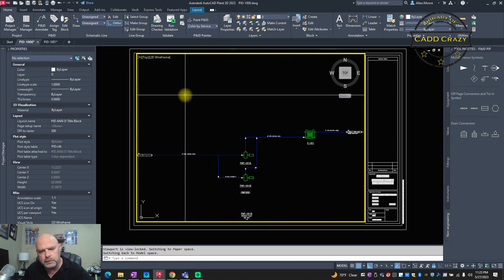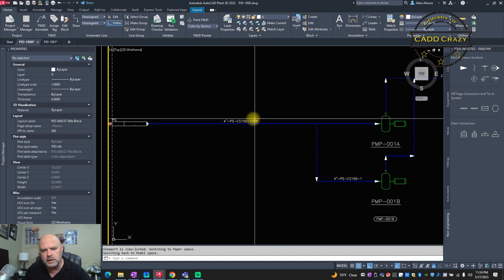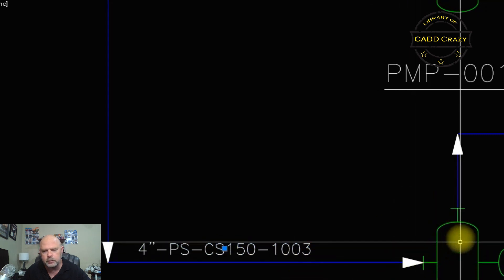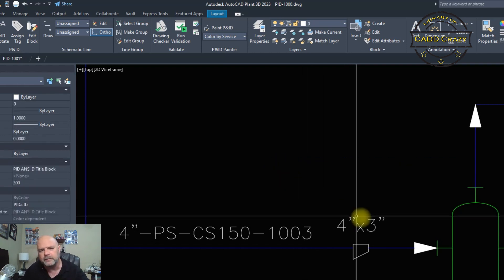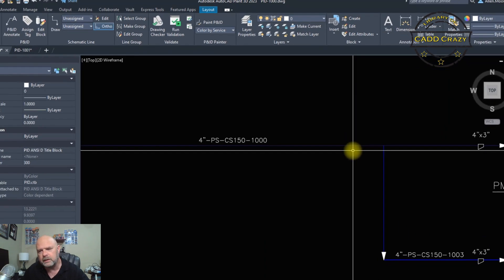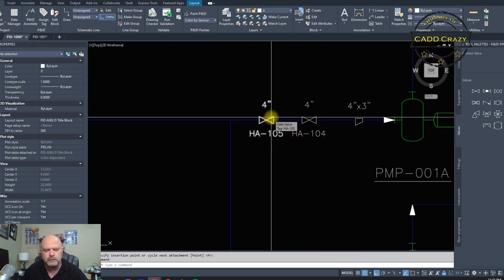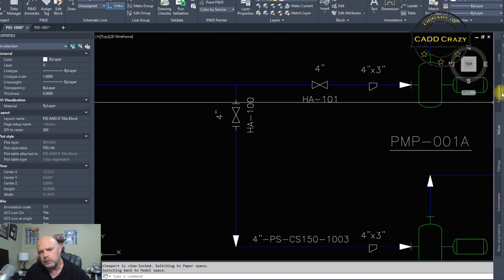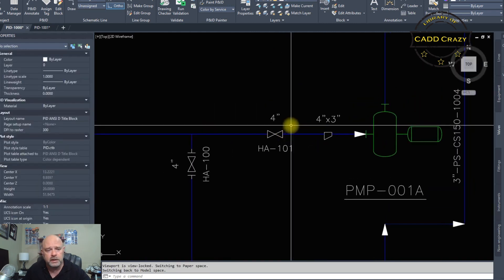AutoCAD Plant 3D P&ID Fitting Placement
A P&ID is not complete with out valves, reducers and other fittings. I will show you how to place those fitting and how to change the data.